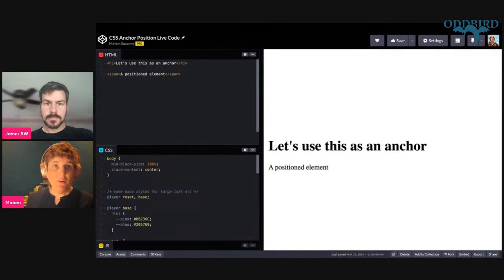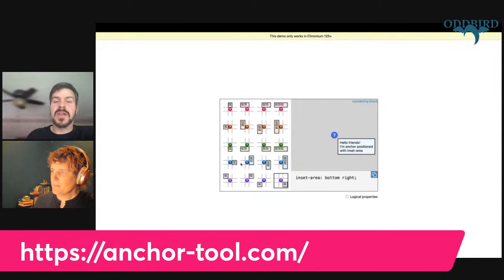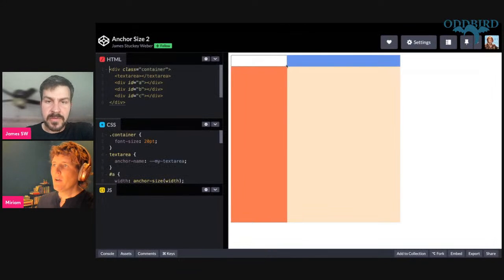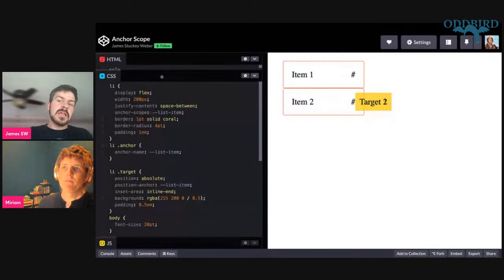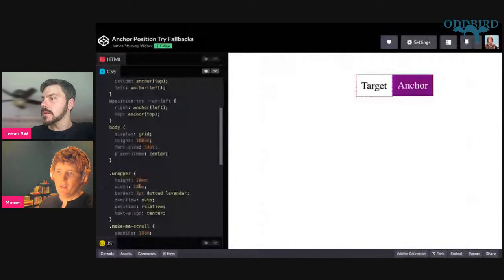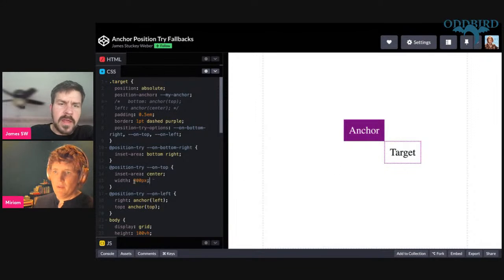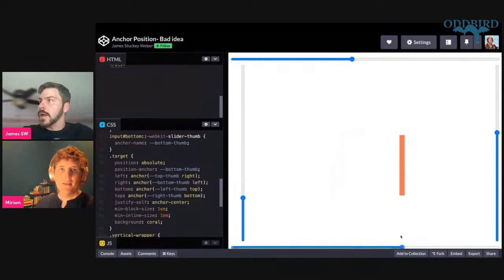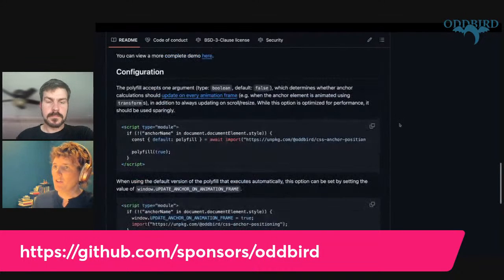CSS Anchor Positioning in Practice - Winging It Live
Miriam Suzanne and James Stuckey Weber of OddBird talk about CSS Anchor Positioning
Thu, May 30 @ 1pm ET / 11am MT

What is Anchor Positioning? Why is it exciting? What can you use it for? How does the polyfill work? Join us as we talk through these questions and answer yours in our monthly live stream – Winging It Live.

✏️Sign up for our free weekly email course to learn more about CSS Anchor Positioning